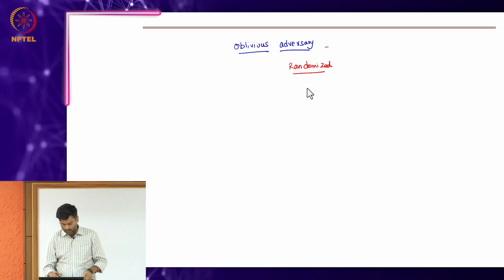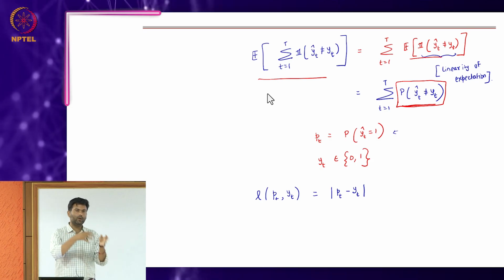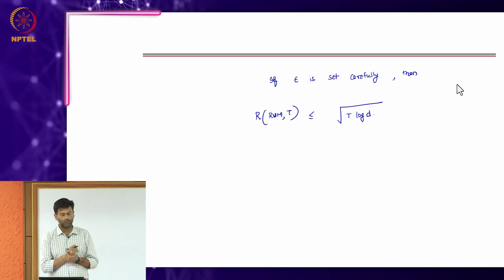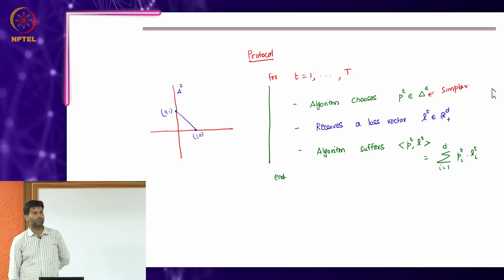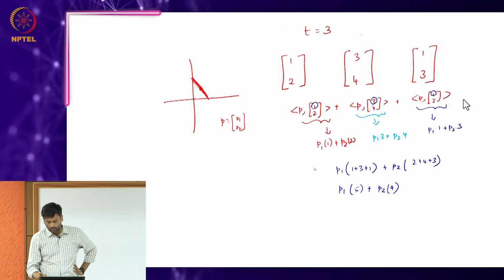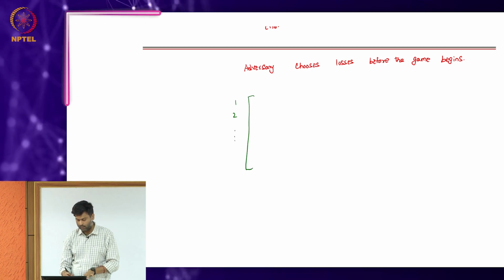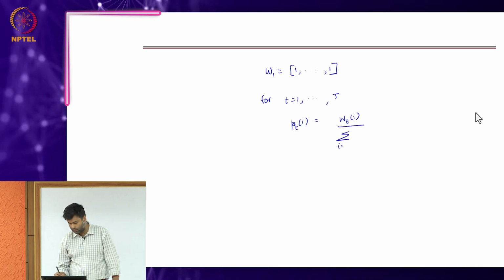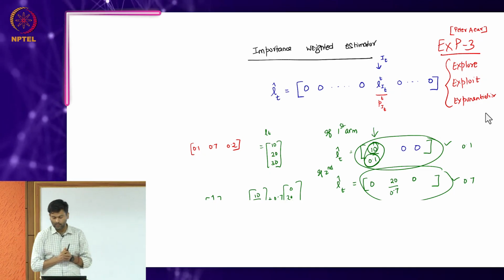Online Learning and Multiarmed Bandits - Part 2